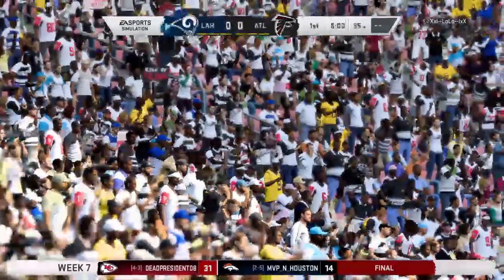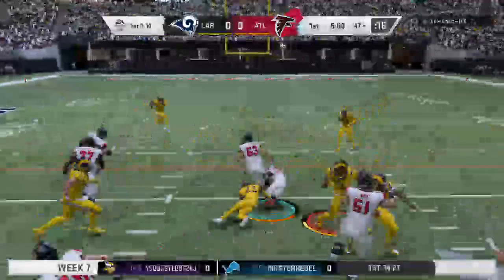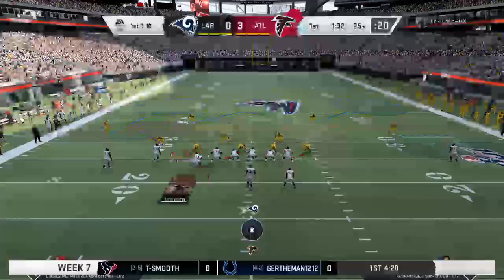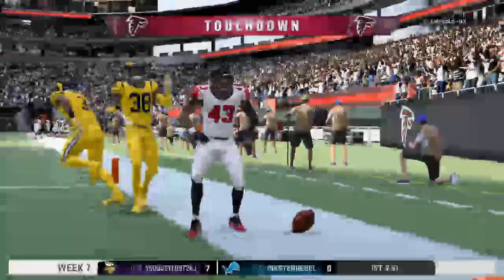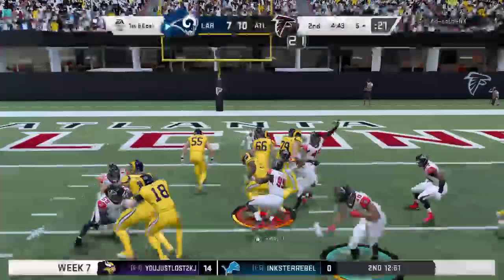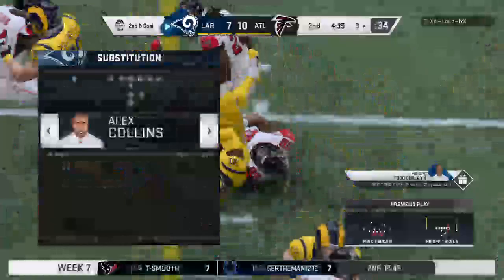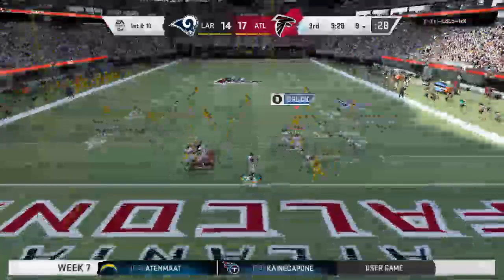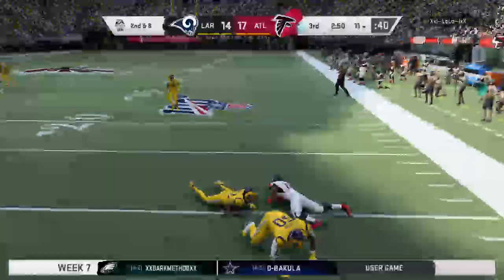DINOxxSOSAxx's Live PS4 Broadcast